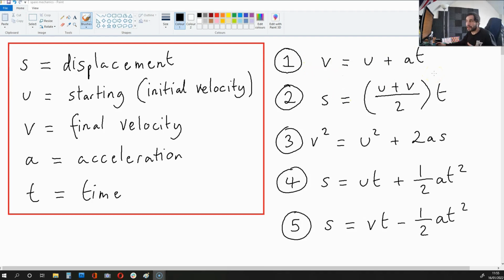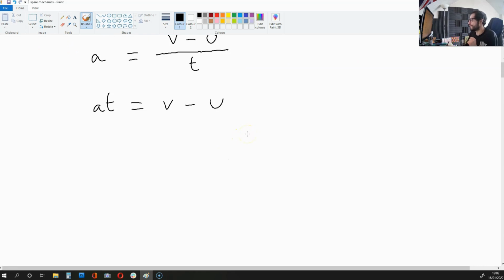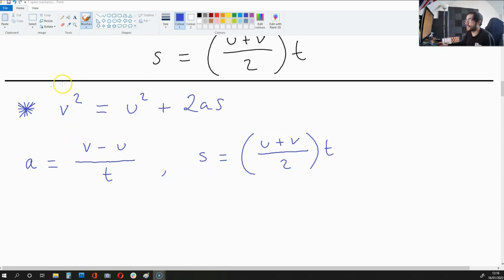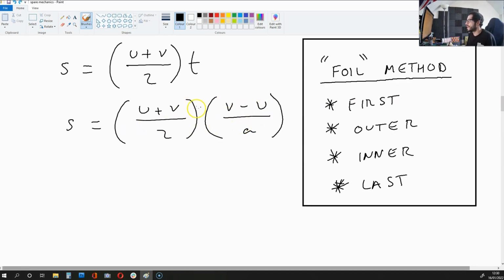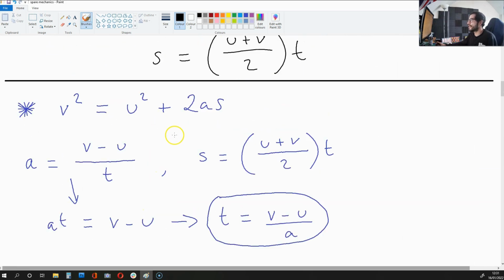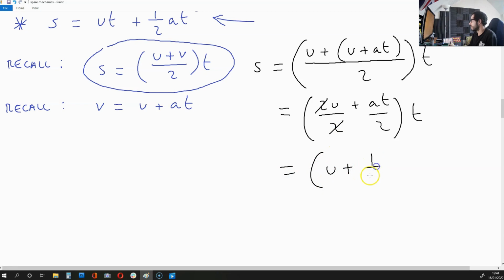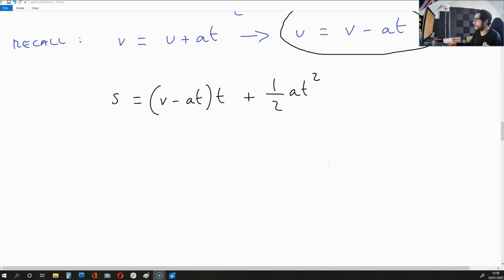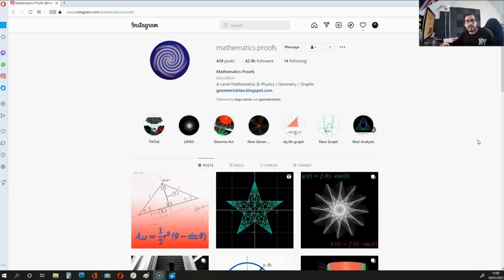How to Derive 5 Most Fundamental Mechanics Formulas from Scratch [A Level Mathematics]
In this video I show you how to derive the 5 most fundamental mechanics formulas used in A Level Mathematics, from scratch. These 5 formulae are required to solve problems about particles moving in a straight line with constant acceleration.

1) v = u + at [0:48]
2) s = ((u+v)/2)*t [2:12]
3) v^2 = u^2 + 2as [3:02]
4) s = ut + (1/2)*a*t^2 [6:45]
5) s = vt - (1/2)*a*t^2 [8:31]